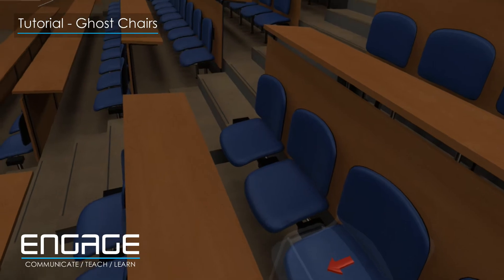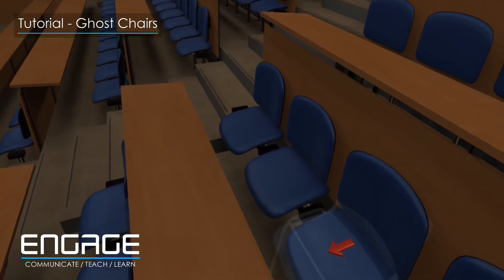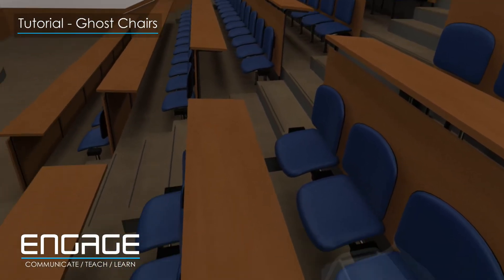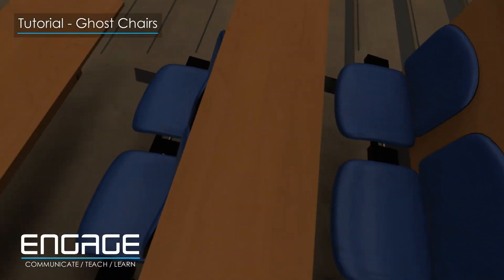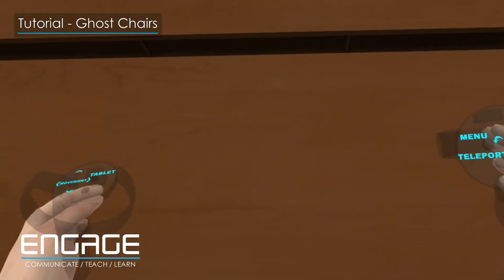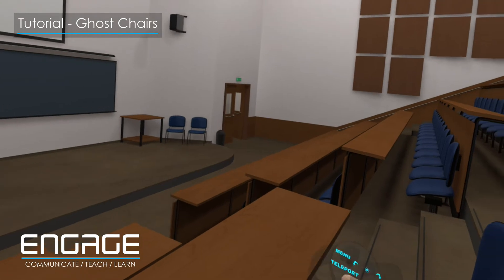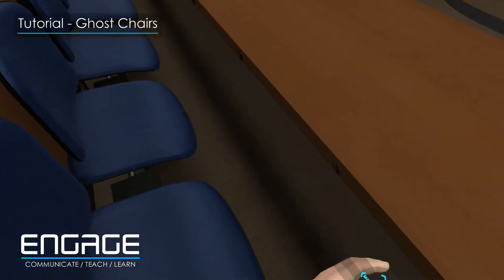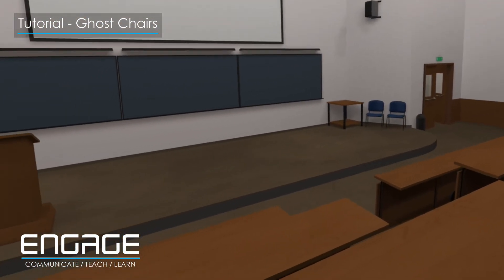ENGAGE Tutorials - Virtual Seats & Teleportation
Find out how to sit down during a session in ENGAGE. Learn how to pull up a virtual chair and sit in real-life while using the platform.